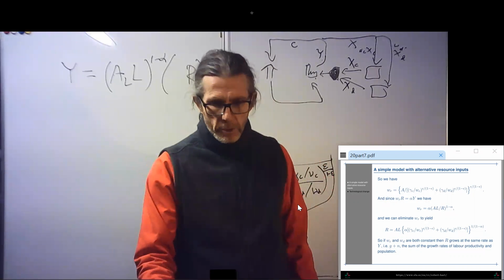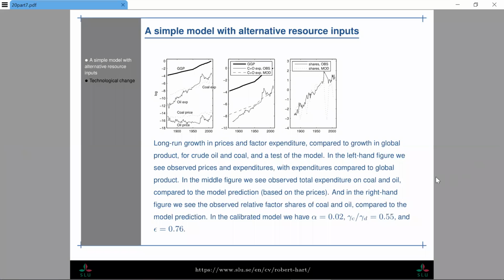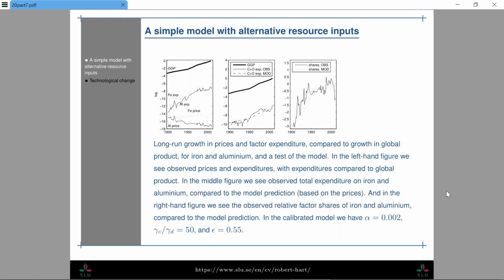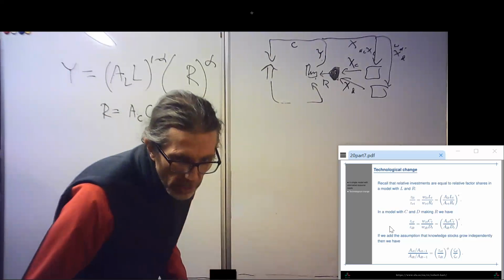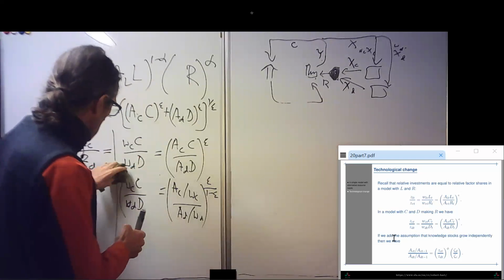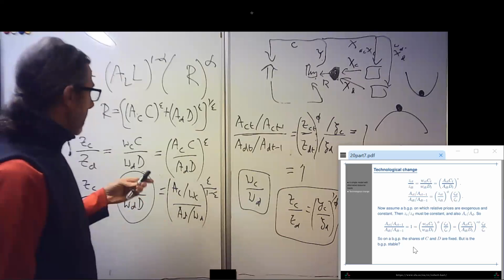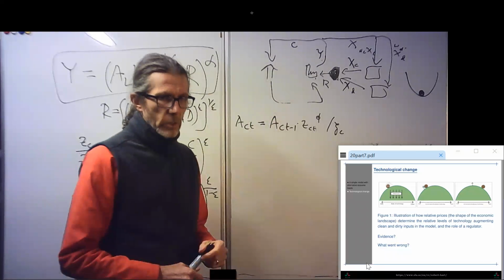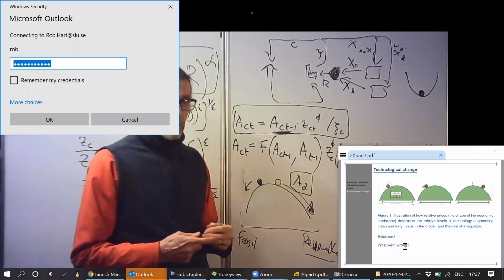zoom EGSD ch7 b